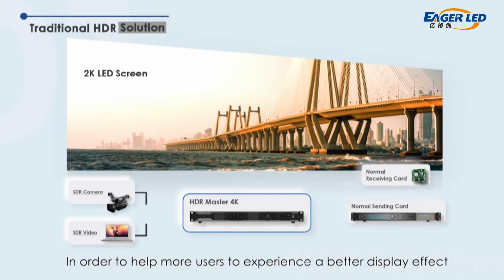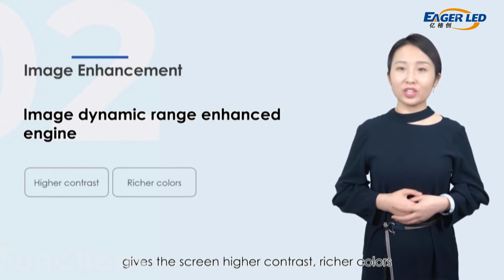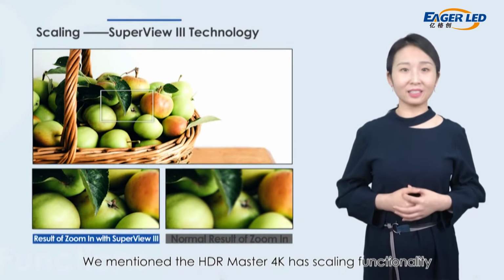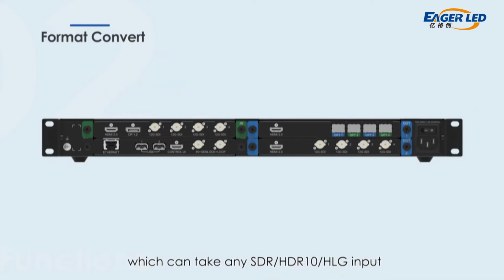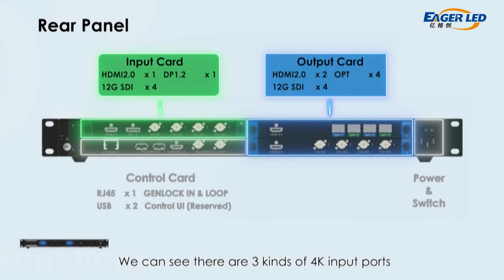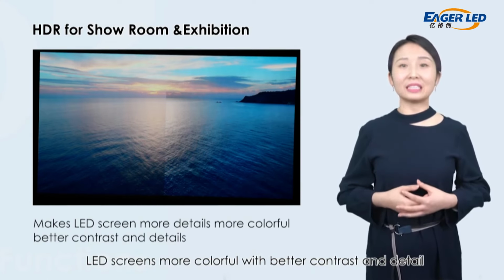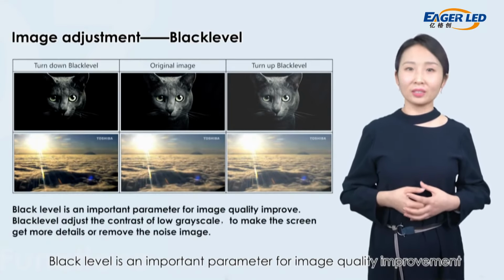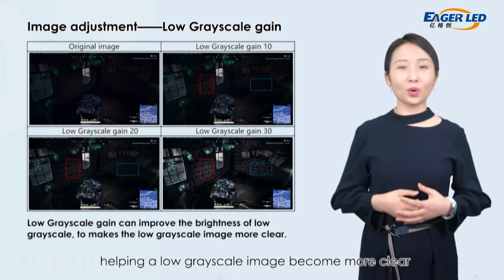NovaStar HDR Master 4K LED Display Video Processor | EagerLED Guide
Explore the NovaStar HDR Master 4K LED display video processor and its professional HDR video processing capabilities for high-quality LED display systems.

EagerLED shares all the info about our LED display screen products, knowhow, operation instruction, company news and LED screen industry news.